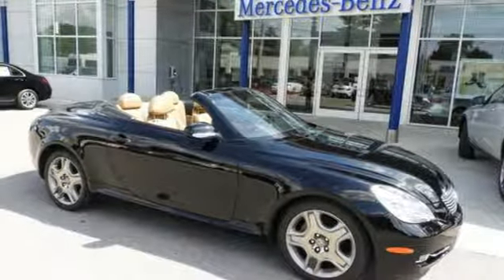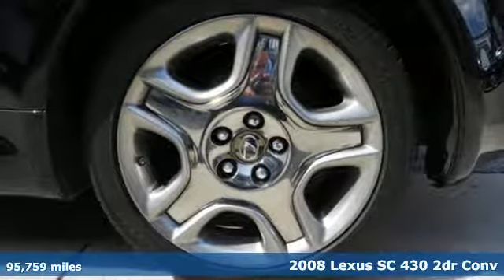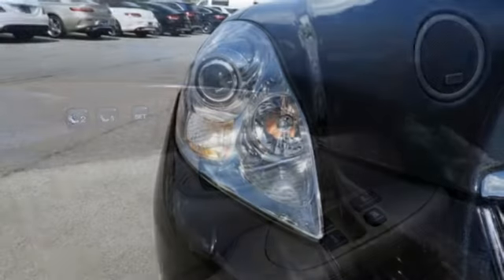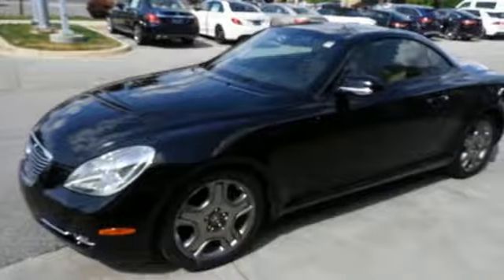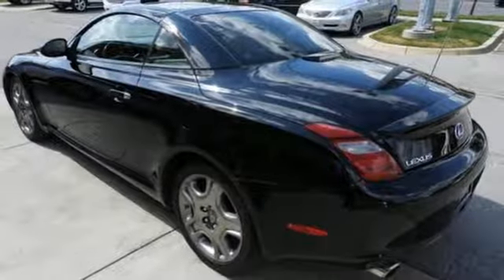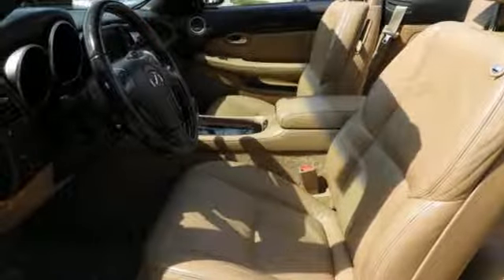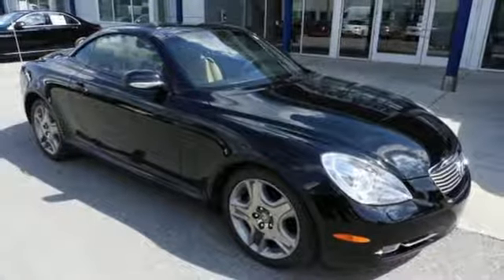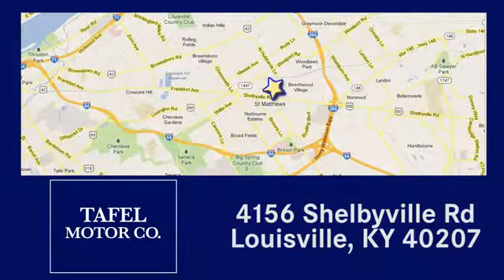2008 Lexus SC 430 Louisville KY Elizabethtown, KY UC11194A - SOLD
Year: 2008
Make: Lexus
Model: SC 430
Trim: Convertible
Engine: 8 Cyl. 4.3L
Transmission: Automatic
Color: Obsidian
Interior: Camel
Mileage: 95759
Stock #: UC11194A
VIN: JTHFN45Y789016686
T Obsidian 2008 Lexus SC 430 RWD 6-Speed Automatic Electronic with Intelligence 4.3L V8 SMPI DOHC Camel Leather.Recent Arrival!Awards:* 2008 KBB.com Brand Image Awards

Address:
4156 Shelbyville Road